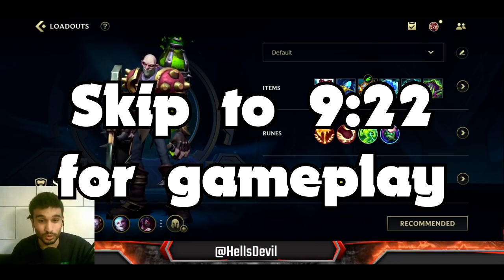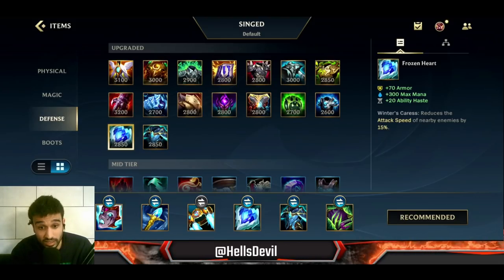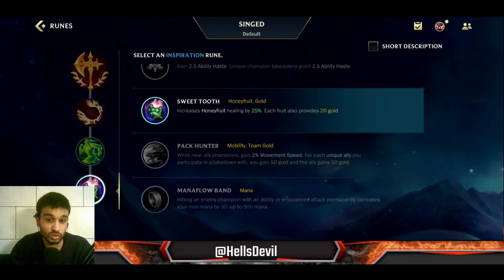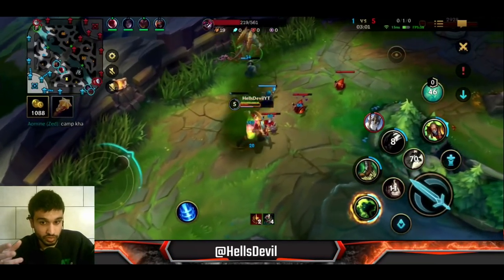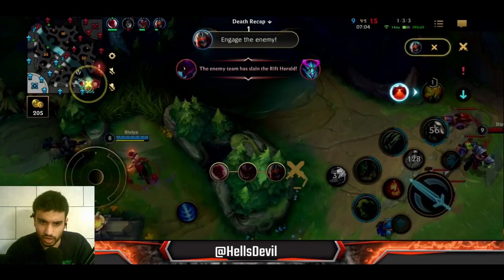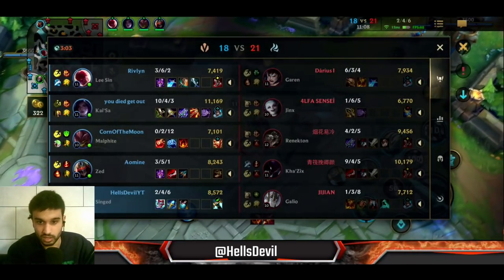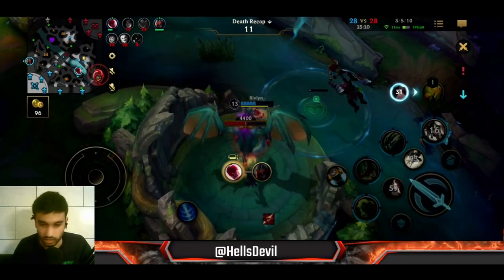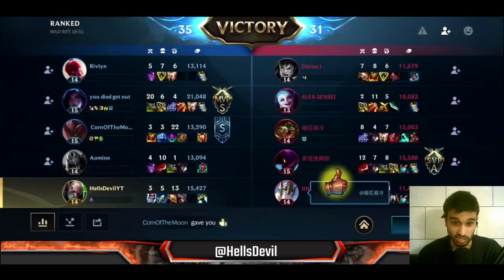WILD RIFT | DONT PLAY SINGED WITHOUT THIS VIDEO!| Singed Gameplay | Guide & Build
Singed Wild Rift

Intro: 0:00
Build and Runes: 1:10
Singed Gameplay: 9:22

Wild Rift Challenger Singed Gameplay
League Of Legends Wild Rift Singed Gameplay
Singed Wild Rift Gameplay and Guide